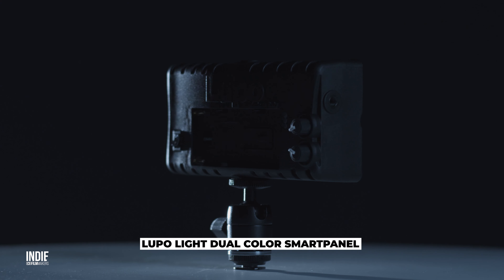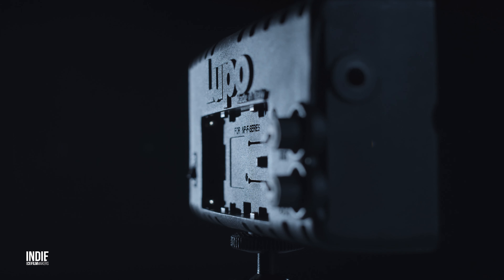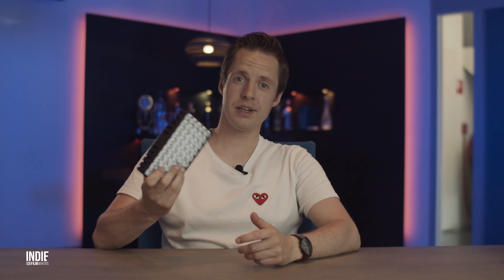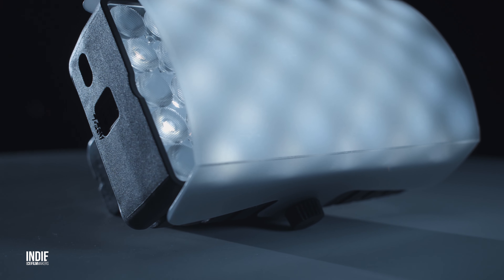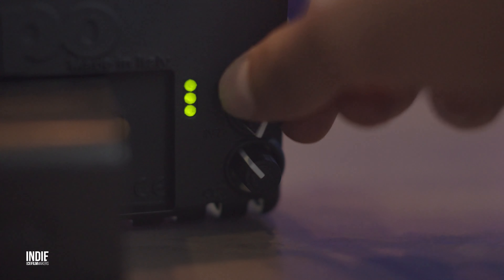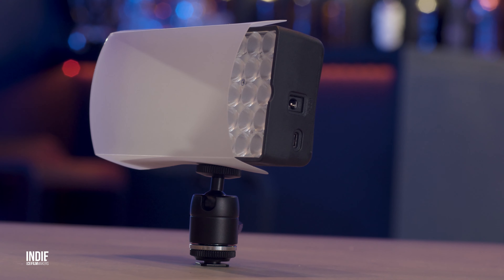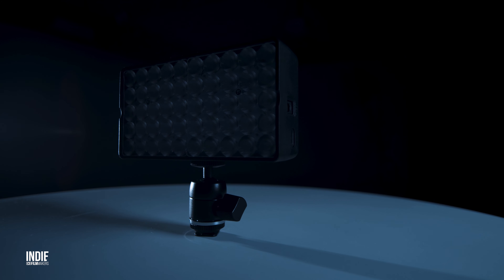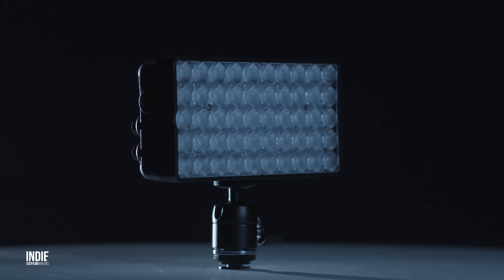LUPO LIGHT DUAL COLOR SMARTPANEL (Review)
This is our review of the LUPO LIGHT DUAL COLOR SMARTPANEL
One of the most brightest and most powerful on camera light on the market!